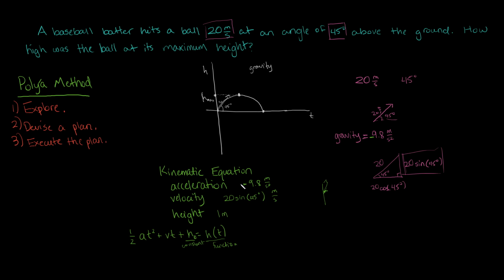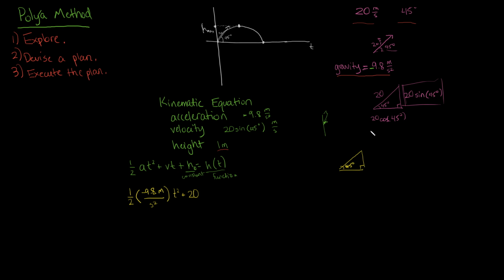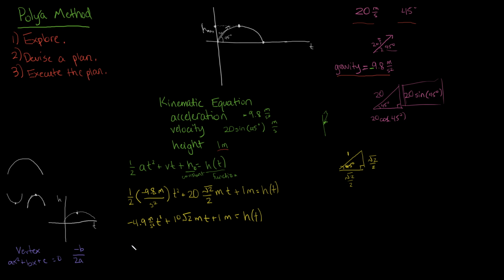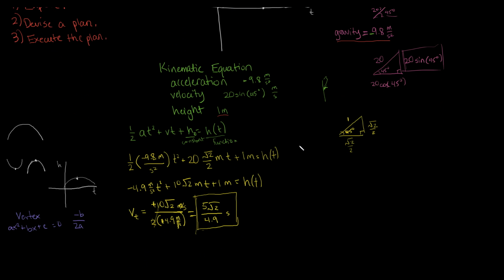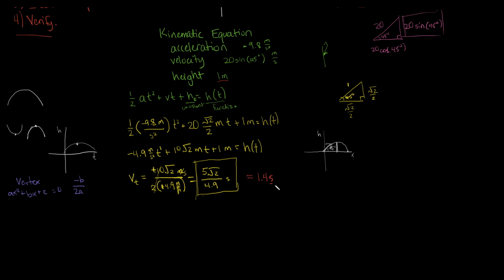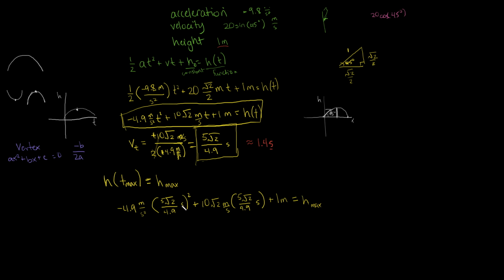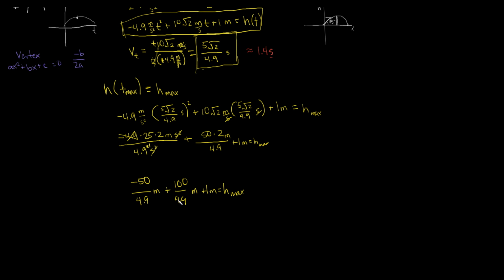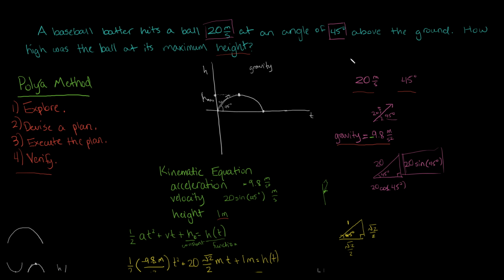Polya Method Application Part 2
Part two of an application of the Polya Problem Solving Method to a projectile motion problem.